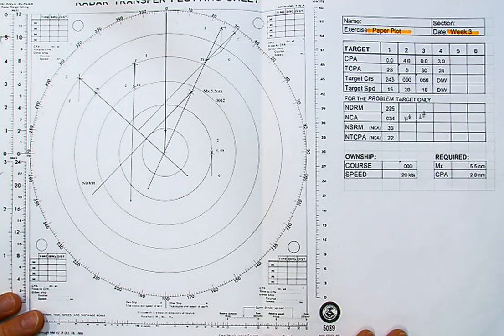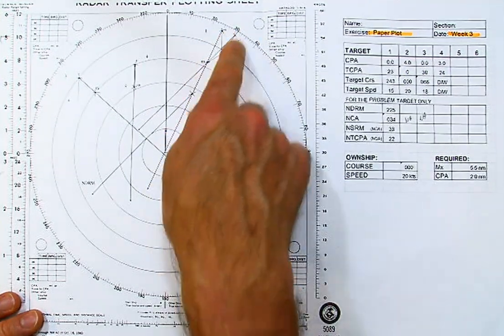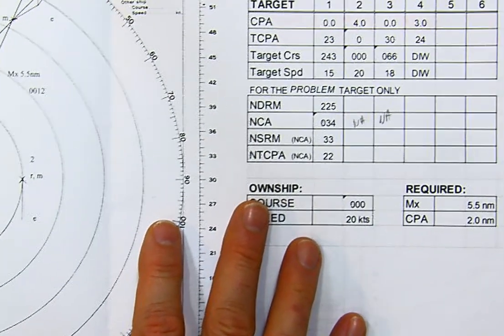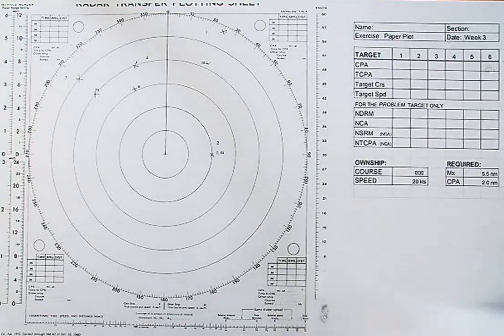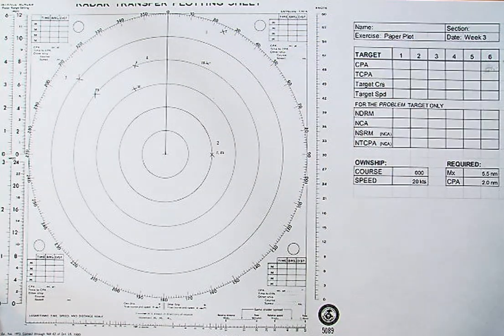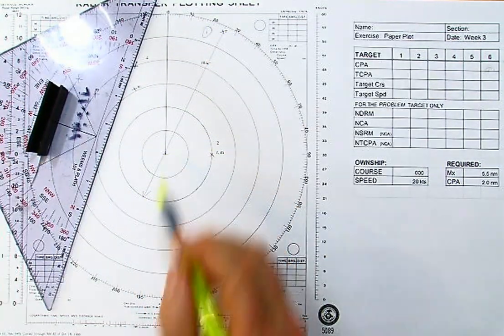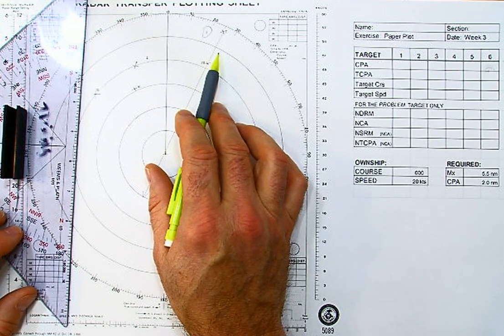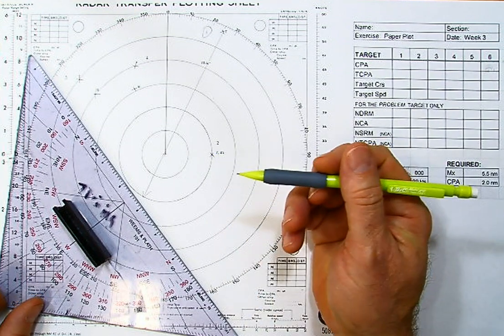Radar Plotting - Week 3 Paper Plot - Calculating New Course to Avoid/Alter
In this video I will solve the Week 3 Paper Plot for target 1.  A target on our starboard bow with a CPA of 0 or near 0.  I will demonstrate the steps to create the New Relative Motion Line (NRML) and then how to move i to the existing erm triangle to determine the New Course that we should alter to to increase the CPA to 2 NMs.   I will also show how to determine the New Time to CPA (NTCPA).